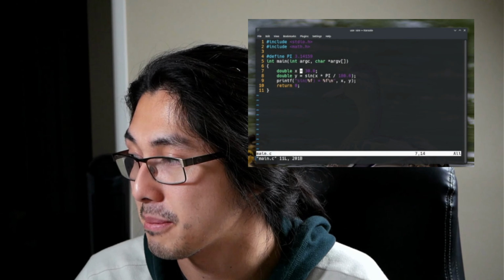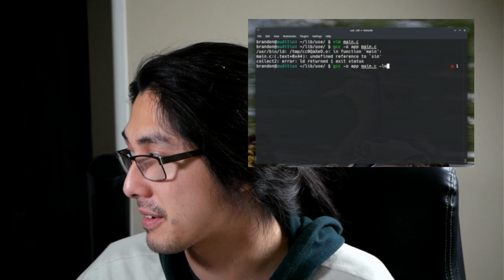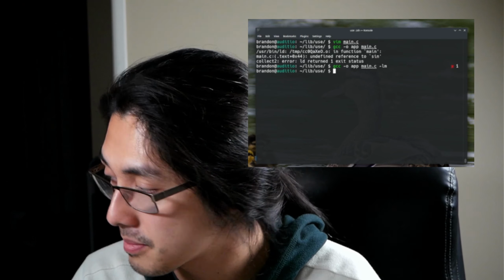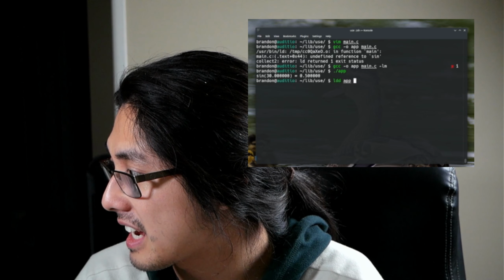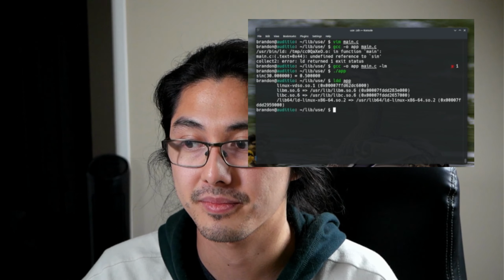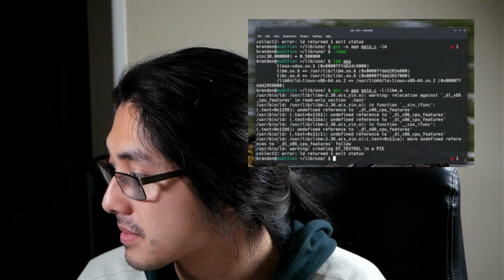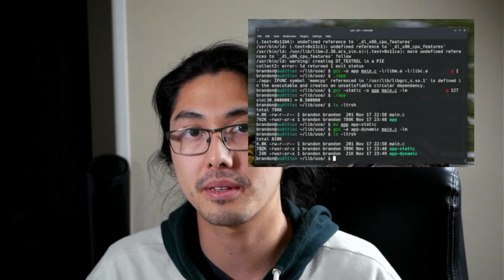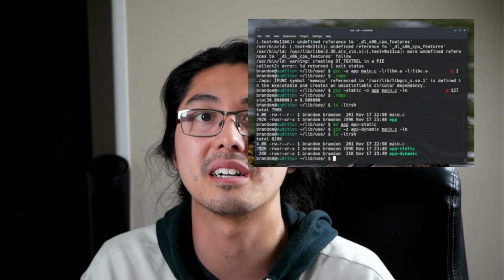EECS 201 - Libraries 3 - Using libraries